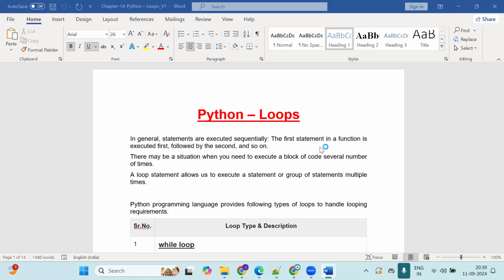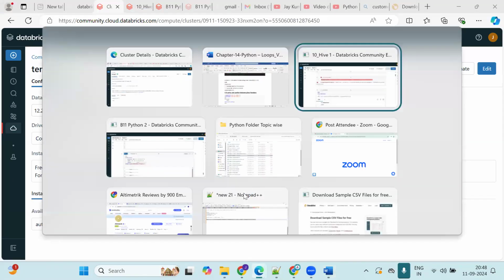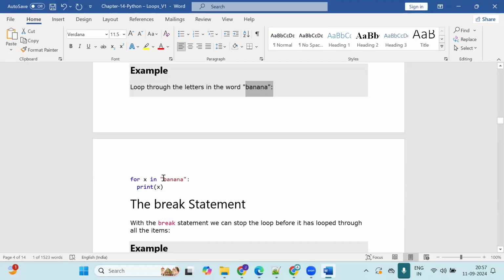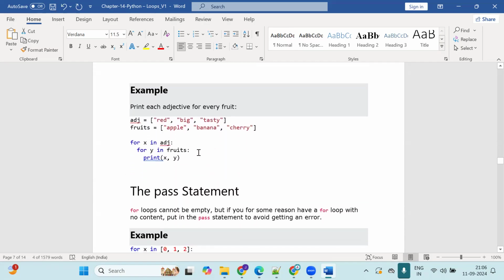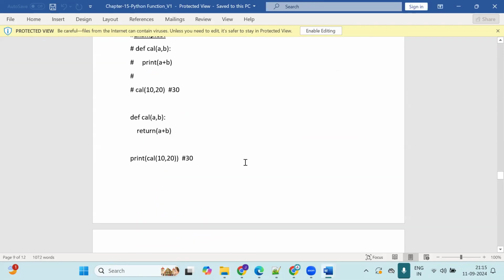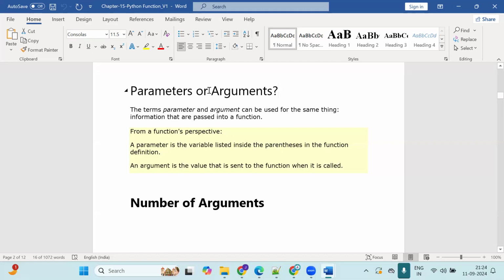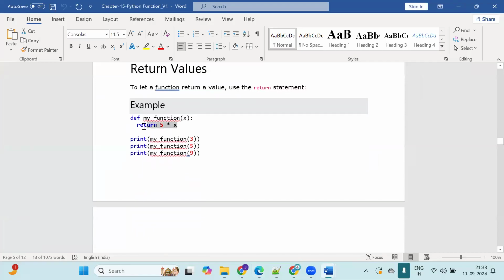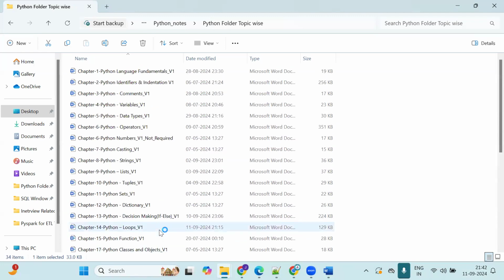Python Session 7 | Python Loops and Python Functions